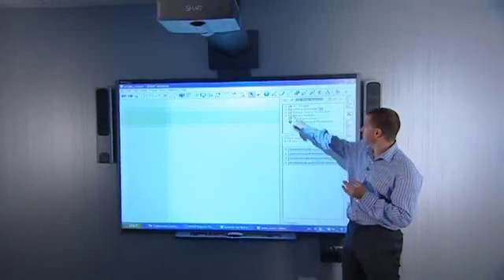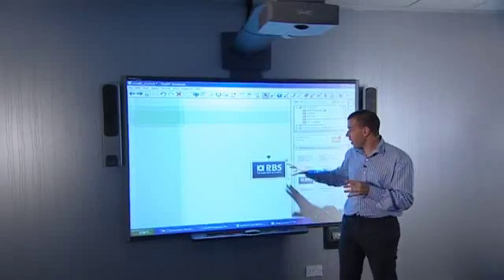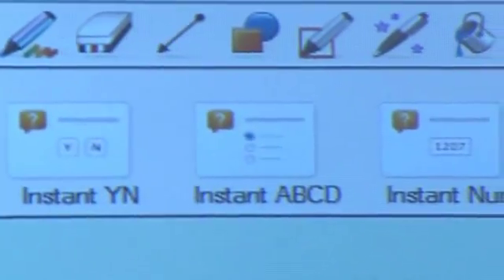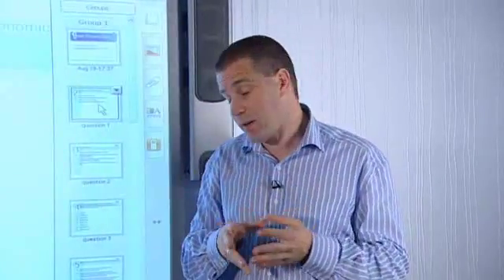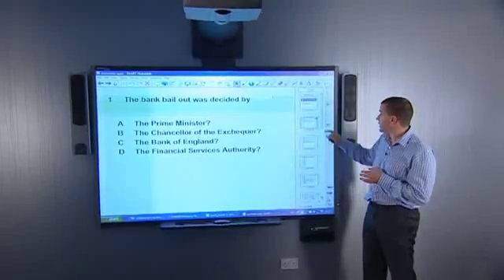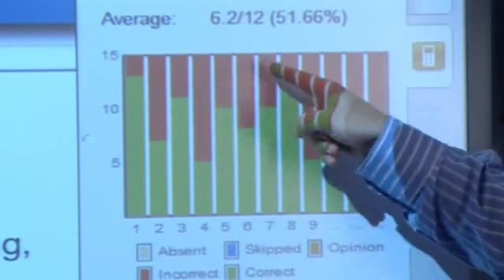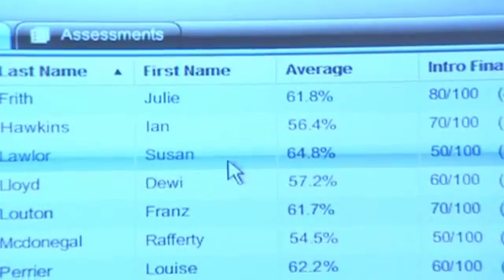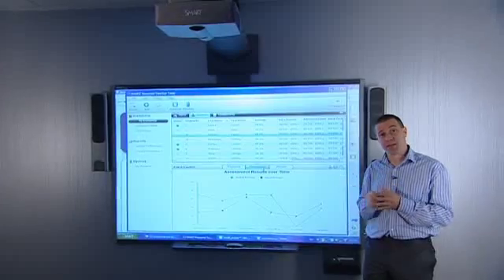RAC Professional Development "Smart Response"